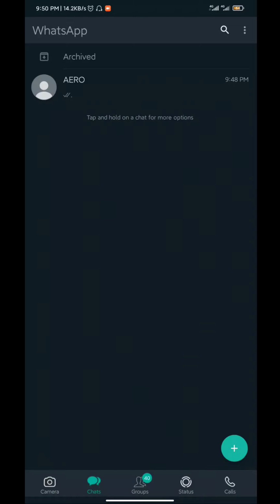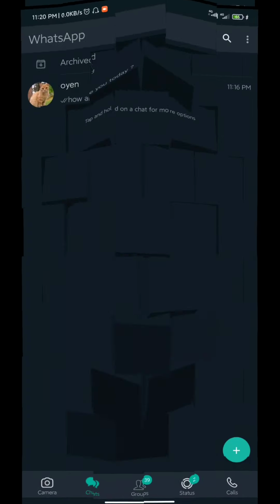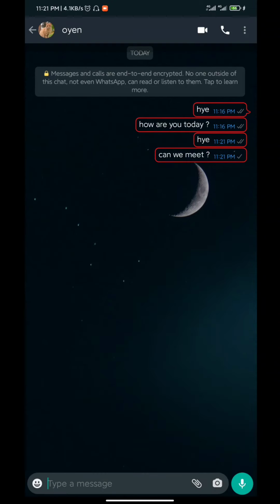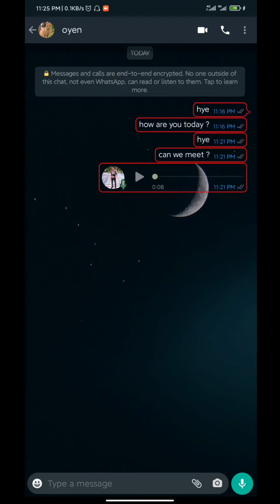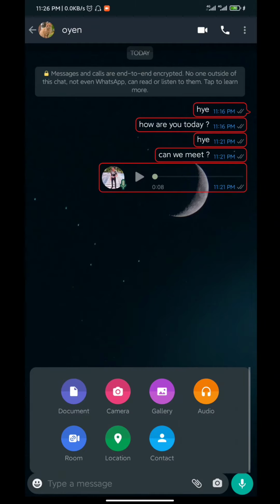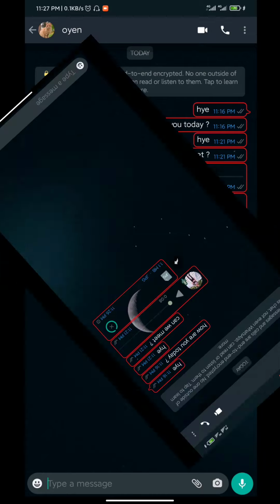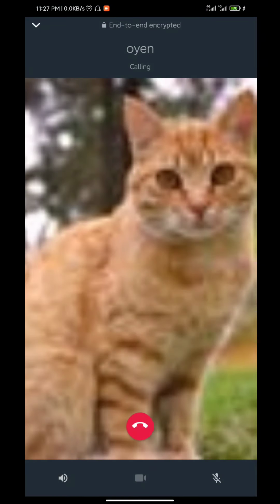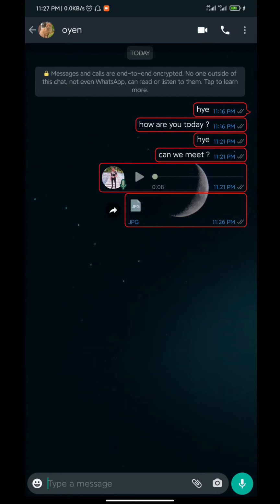DDT2020 D20 W2.2 Task 3